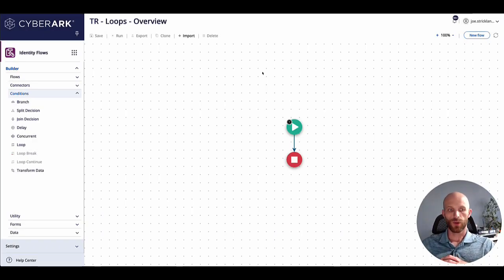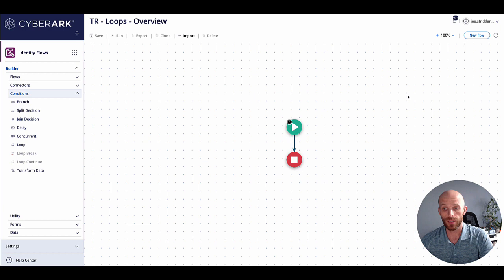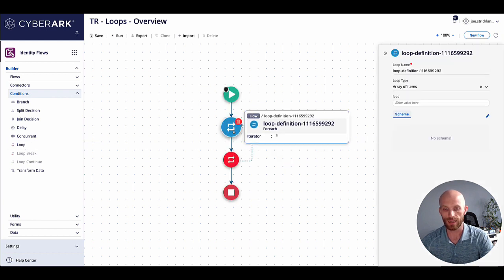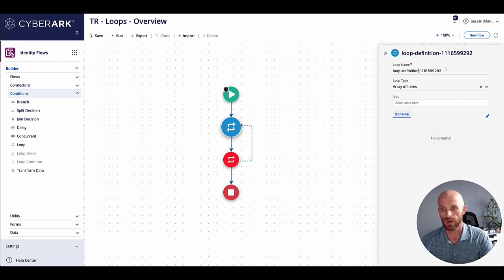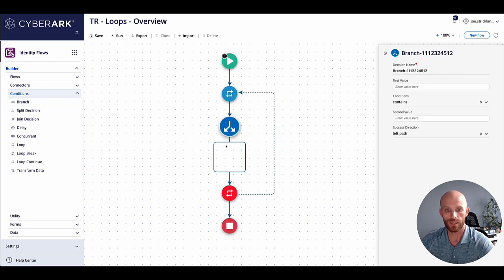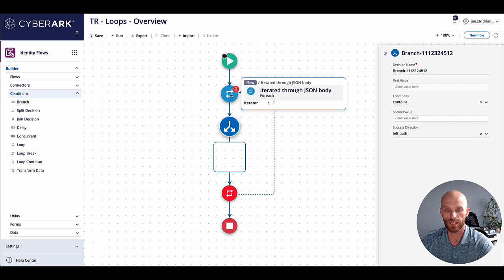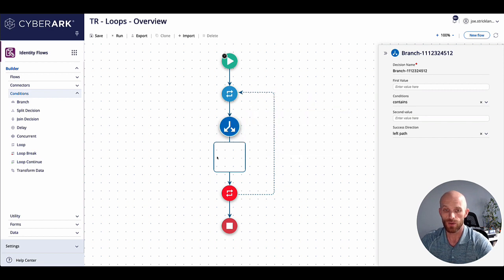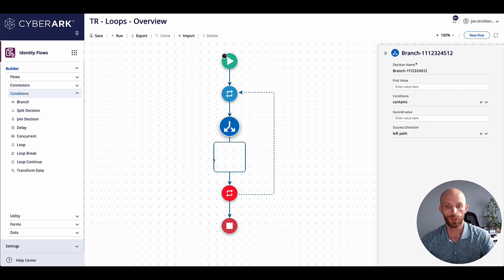CyberArk Identity Flows Loops Overview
This video introduces the concept of loops in CyberArk Identity Flows. It mentions that there are two types of loops: number of items and array of items. The methods of escape for loops, either through a break or a continue action, are discussed. The final video will explain how to use data inside of loops and utilize it outside of the loops. The text also explains how to add a loop to a flow and provides options for naming and selecting the type of loop. Additional actions within the loop, such as making comparisons or sending an email, can be added. The subsequent videos will cover these topics in more detail.